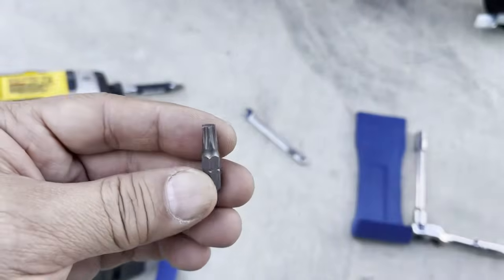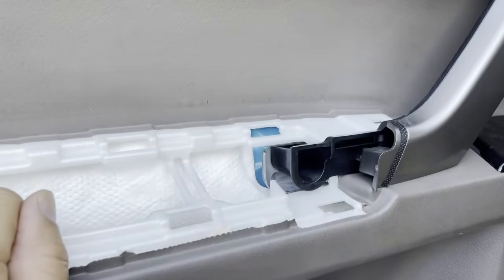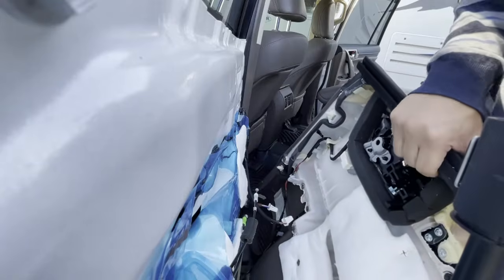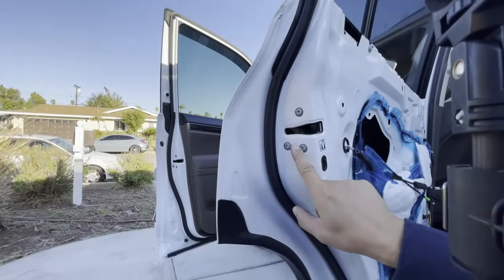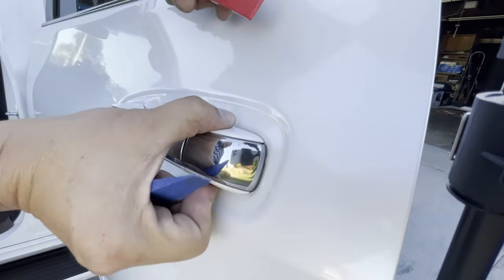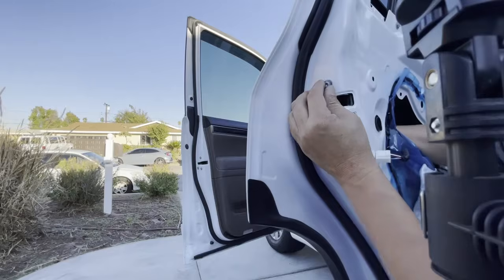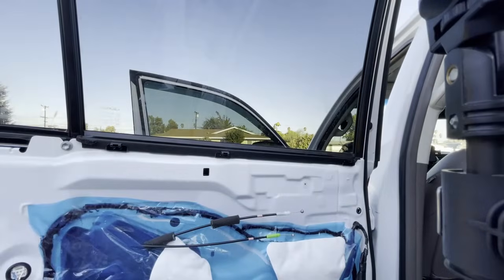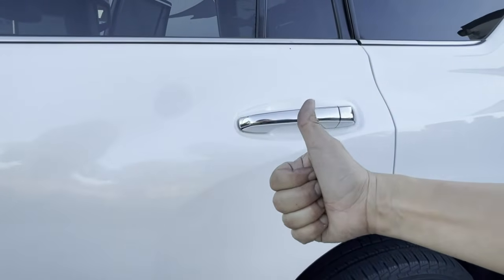Lexus GX460 REAR door handle removal and installation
Lexus GX460 REAR door handle removal and installation.  Removing a driver's side rear door handle for those of you who want to replace the handle or any of its assemblies.  This video can also supplement window motors and other installs.

In this video, we'll show you a step-by-step guide on how to remove and install the rear door handle on your Lexus GX460. This DIY tutorial is perfect for those who want to replace their broken or worn-out door handles with new ones. The process is similar for other Toyota models such as the 4Runner, Forerunner, and GX470, making this video a valuable resource for owners of these vehicles. We'll cover the necessary tools and techniques to get the job done efficiently and safely. Whether you're looking to upgrade your GX460's appearance or fix a functional issue, this video will provide you with the knowledge and confidence to tackle the task. So, if you're ready to learn how to remove and install the rear door handle on your Lexus GX460, watch this video and get started on your DIY project today!